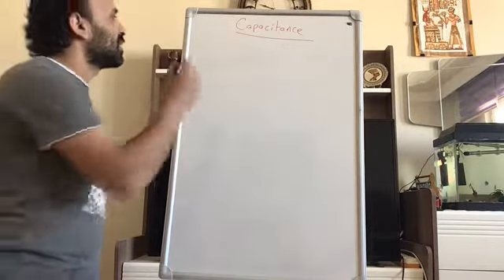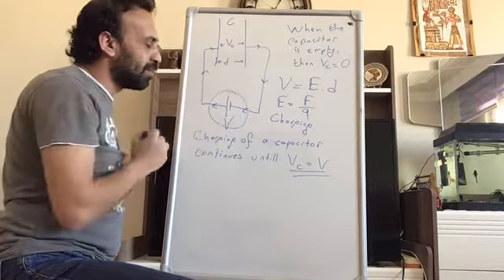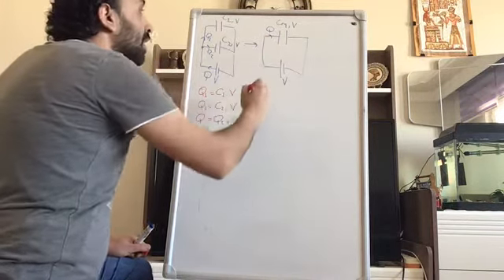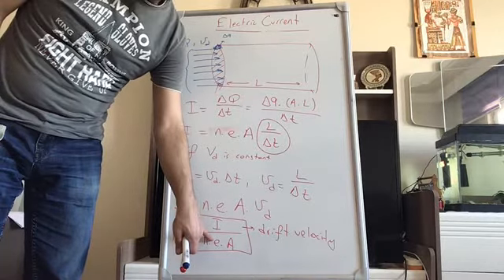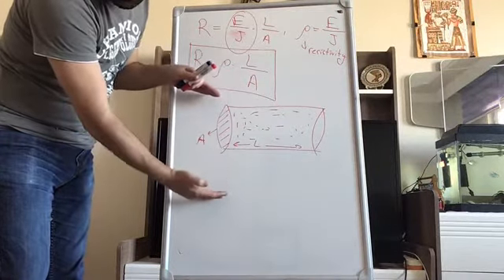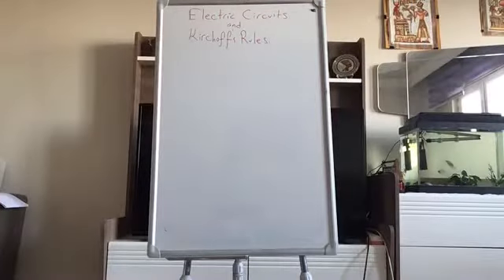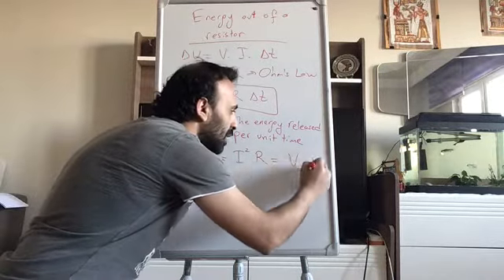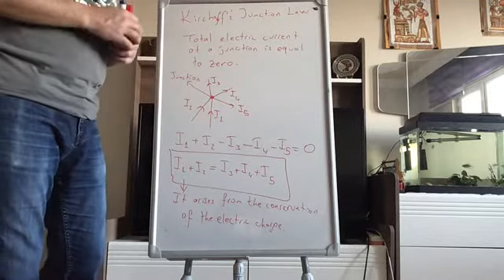Basic Physics 2 - Capacitance, Resistance, Electric Circuits and Kirchoff’s Laws